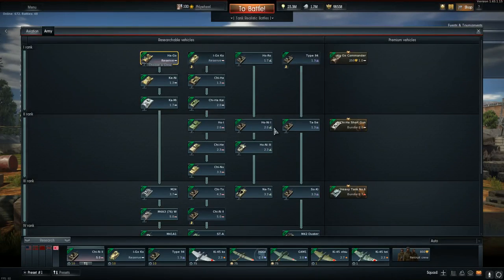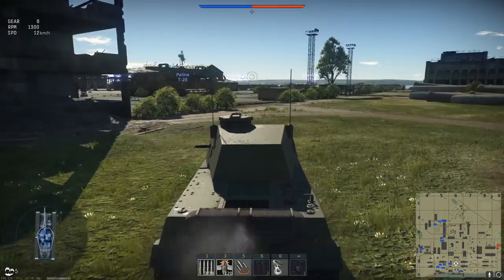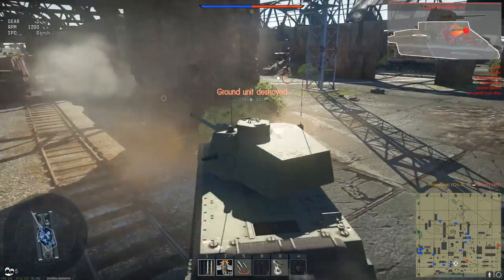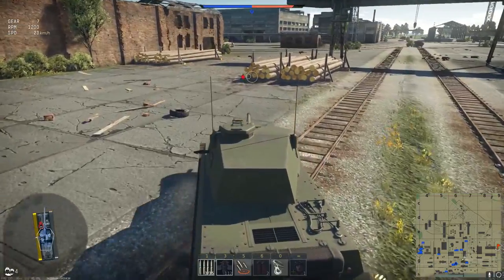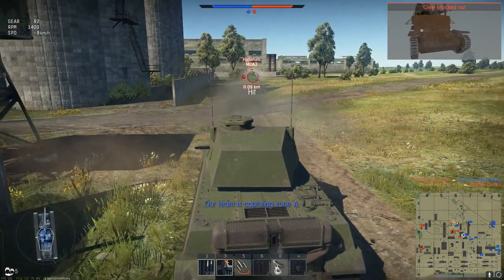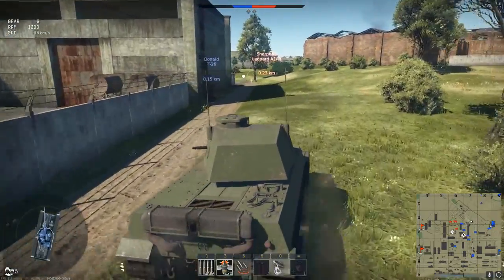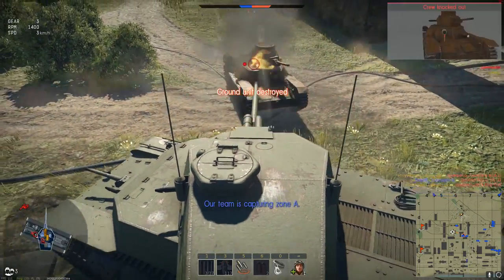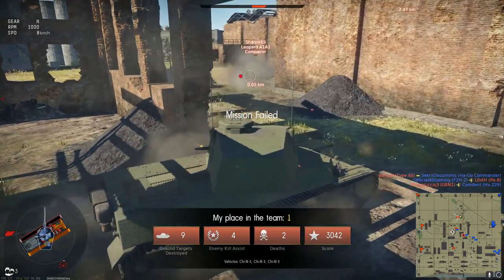AUTOLOADER TANK In War Thunder - CHI-RI II (War Thunder Japanese Tank Gameplay)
AUTOLOADER TANK - CHI-RI II (War Thunder Japanese Tank Gameplay)